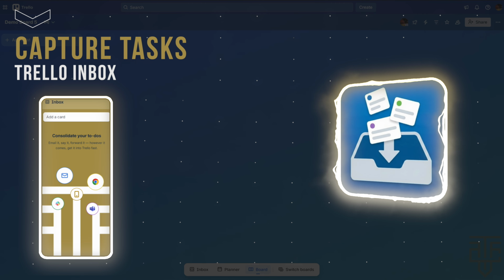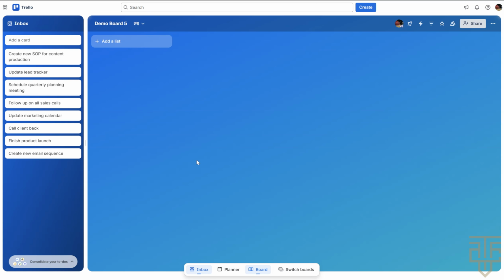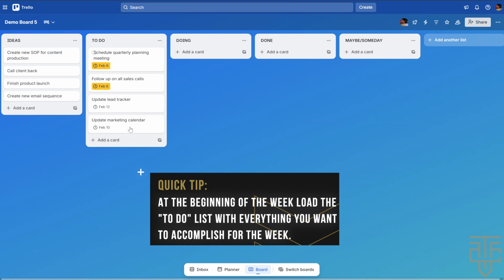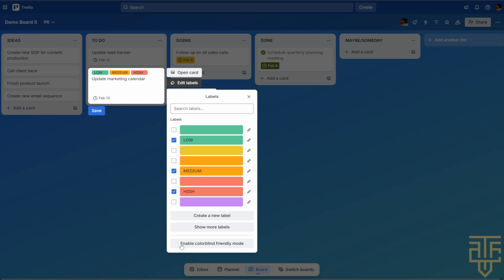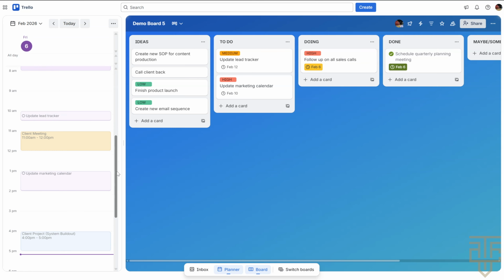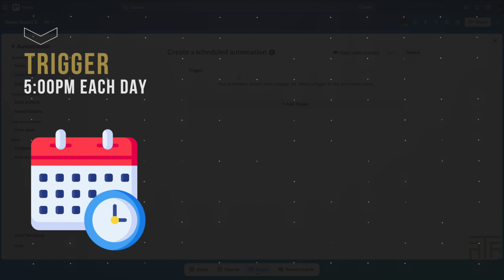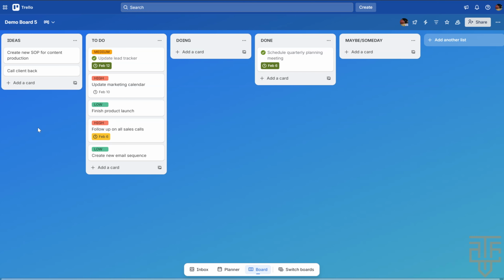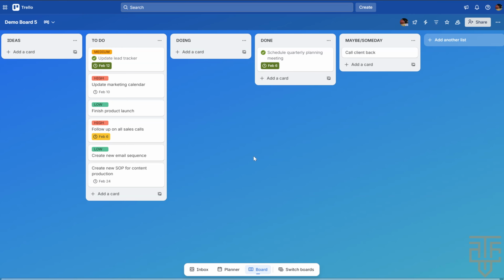My Trello System Solves the Guesswork Problem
👉FREE TRELLO WORKSHOP ➡️ [COMING IN Q1-2026]

Learn how to plan your week in Trello with my trusted and tested system. This video shows you how to integrate Trello's planner feature, lists and labels, trello planner and automations to make your perfect productivity system.

⏰ TIMESTAMPS:
0:00 = Intro
0:27 = STEP 1: Capturing Tasks (Trello Inbox Feature)
1:56 = STEP 1: Capture Tasks (Trello Mobile Inbox)
2:38 = STEP 2: Prioritize (Trello Lists & Labels)
8:22 = STEP 3: Schedule Tasks (Trello Planner Feature)
10:46 = STEP 4: Auto Board Clean-Up (Automations)
17:14 =  FREE TRELLO WORKSHOP ➡️ [COMING IN Q1-2026]

::FREE RESOURCES::

👉PRODUCTIVITY STARTER KIT: Save up to 6 hours per week now ➡️

QUESTIONS — Have a question about productivity, systems, automations, time-management or anything else? Contact Karl directly ➡️

::🚨CAMERA GEAR🚨::
-Camera (Amazon)
-Lens (Amazon)
-Mic (Amazon)
-Tripod (Amazon)
-Memory Card (Amazon)
-Camera Mount (Amazon)
-Lighting (Amazon)